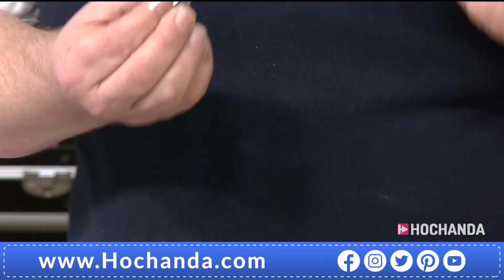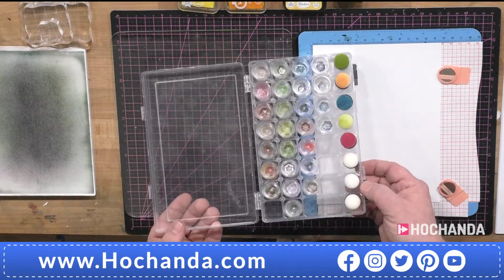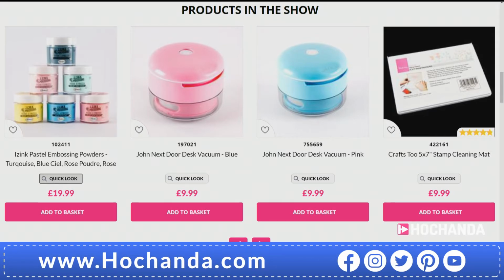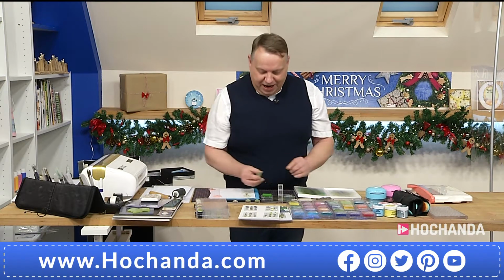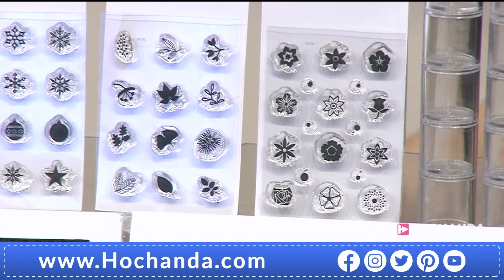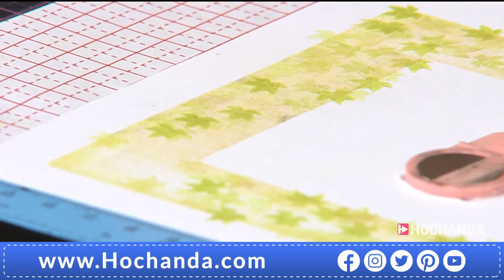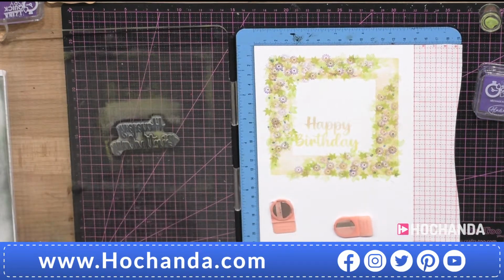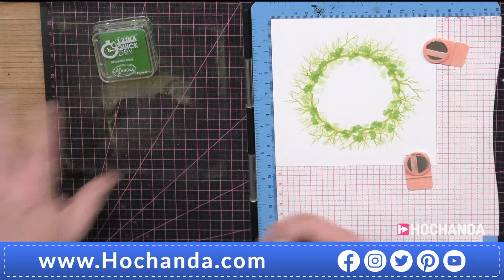Two Jays Finger Stamping on Hochanda - Beautiful Cards and Paper Crafting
Join John for a brand new One Day Special with Crafts Too! Don’t miss out on an inspirational and fun-filled hour with brand new Two Jays Stamps alongside many of your other favourites!